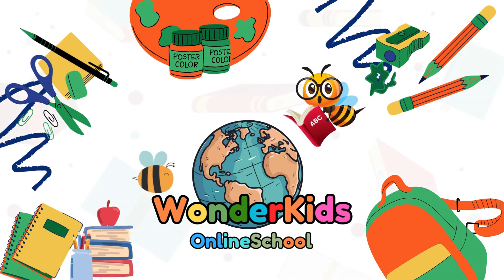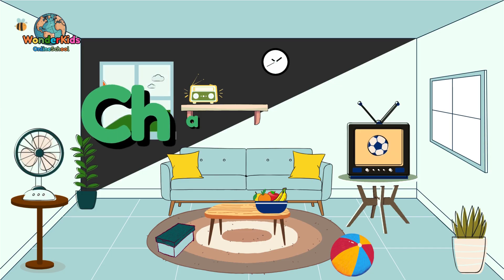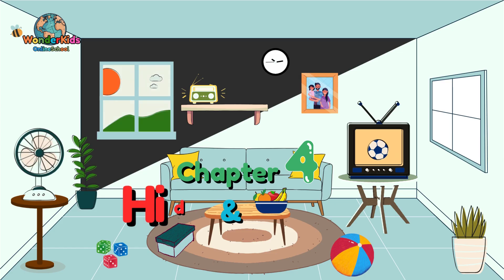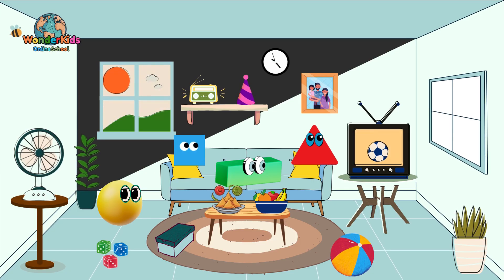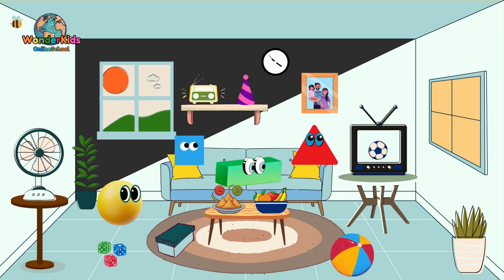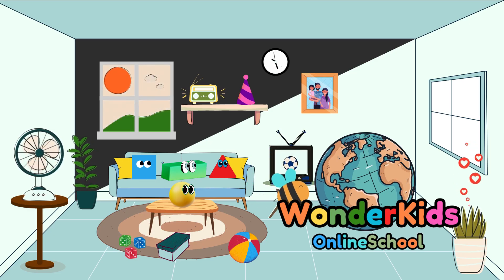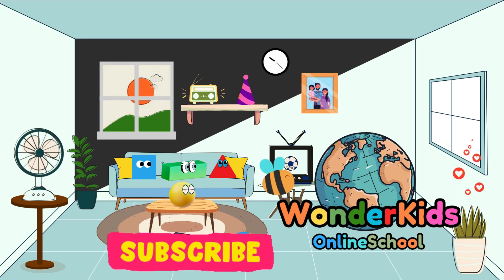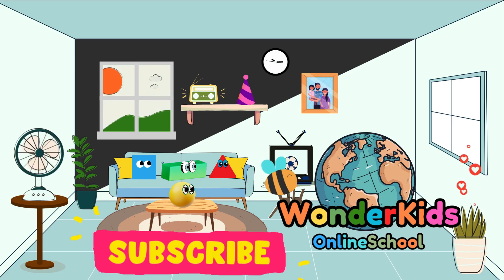Chapter 4 Hide and Seek - Class 2 Maths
Welcome to WonderKids Online School! 🌟
In this fun and interactive video, we explore Chapter 4 – "Hide and Seek" from the Class 2 NCERT Maths textbook.

🎲 Learn all about shapes like circles, squares, rectangles, and triangles... through a fun game of hide and seek!
🎨 Activities, stories, and shape-spotting challenges await to help kids understand math in an engaging and visual way.

👉 Perfect for home learning and classroom support.
📚 Based on the NCERT syllabus.
🧠 Designed to build thinking, observation, and creativity in young minds!